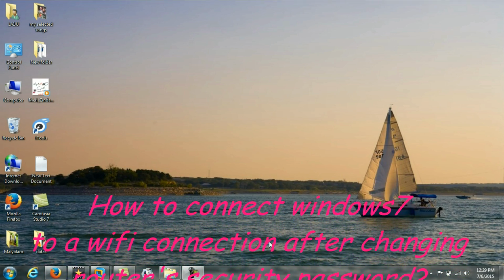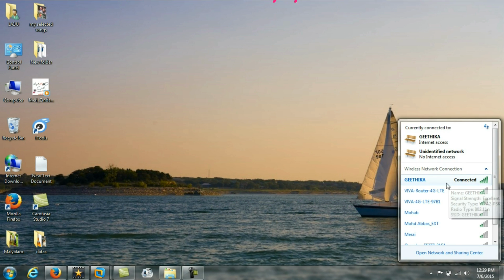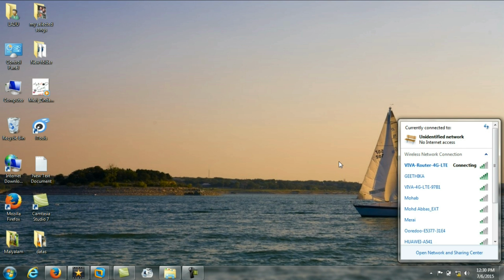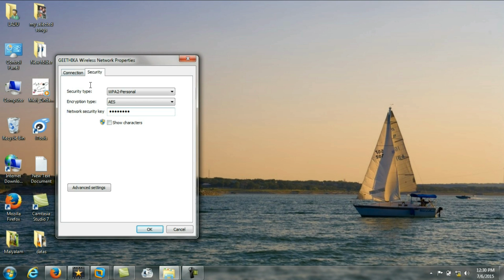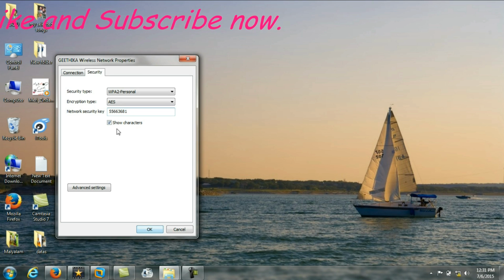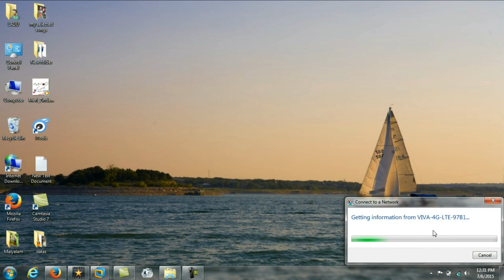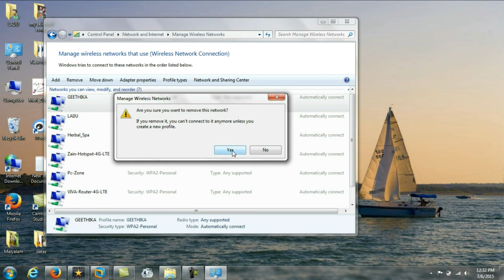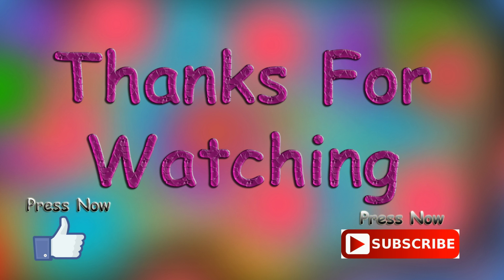Windows Was Unable To Connect To WiFi Network. Fix Internet Problems.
Windows was unable to connect to WiFi networks. Fix wireless connection problems.

This video will help you to connect to your WiFi router if you changed the router's password only.

In regular cases, when you try to connect to a network, the option to enter the password will appear. But if you change the WIFI password only ( without changing SSID or WiFi Name ), you can't connect to your Wireless. You may get an error message 'Windows was unable to connect to the network'. You can not enter the new password for the wireless easily. The pop-up menu for entering the password will not appear on your computer.
To solve this problem, try this and you can connect easily.
The windows remember the Wireless Password and your router's SSID. When you change the router password only, the windows will still try the old password that previously saved. So you have to remove the previously connected wireless network from the 'Manage network' area. Otherwise, you have to change the saved password from the wireless networks security property tab. Watch this video for details.

Windows không thể kết nối với mạng wifi: Làm thế nào để gõ mật khẩu WiFi? : Không thể kết nối vào mạng
Windows无法连接到WiFi网络：如何输入WiFi密码？ ：无法连接到网络
Windows was niet in staat om verbinding te maken met wifi-netwerk: Hoe WiFi-wachtwoord in te voeren? : Kan geen verbinding maken met het netwerk
Windows n'a pas pu se connecter au réseau wifi: Comment taper le mot de passe WiFi? : Impossible de se connecter au réseau
Windows konnte keine Verbindung zum Wifi-Netzwerk herstellen: Wie kann ich WiFi-Kennwort eingeben? : Kann keine Verbindung zum Netzwerk herstellen
WindowsがWiFiネットワークに接続できませんでした：WiFiパスワードを入力するには？ ：ネットワークに接続できません
Windows에서 Wi-Fi 네트워크에 연결할 수 없음 : WiFi 암호를 입력하는 방법 : 네트워크에 연결할 수 없습니다.
Windows non è in grado di connettersi alla rete Wi-Fi: come tipo di password WiFi? : Impossibile connettersi alla rete
Windows, не удалось подключиться к сети Wi-Fi: Как набрать WiFi пароль? : Не удается подключиться к сети
Windows ni uspel povezati z omrežjem Wi-Fi: Kako vnesti WiFi geslo? : Ne morem se povezati z omrežjem